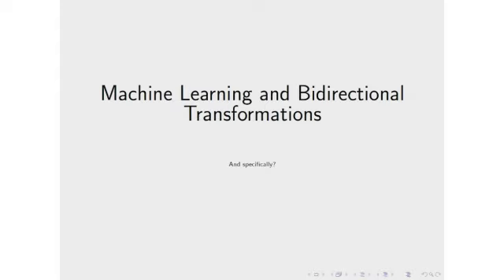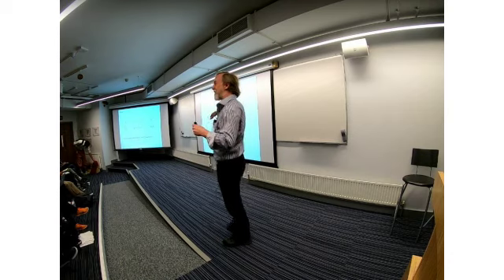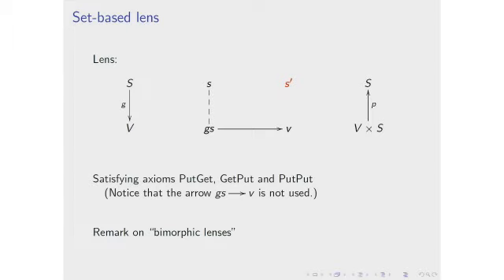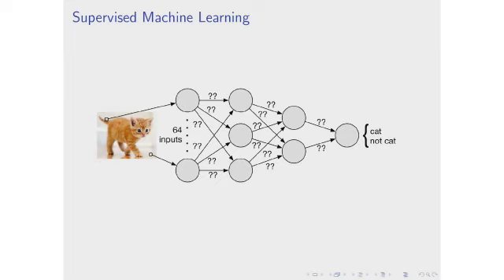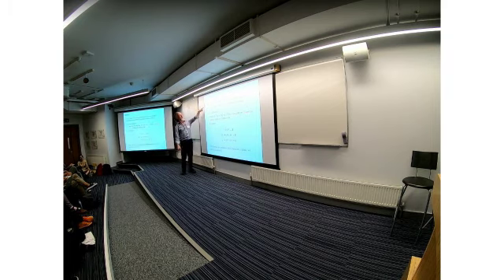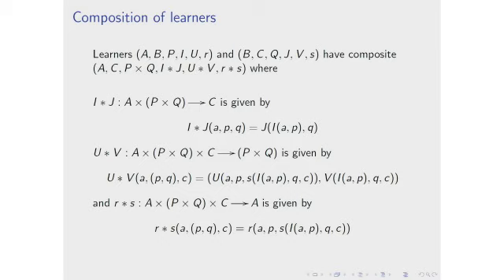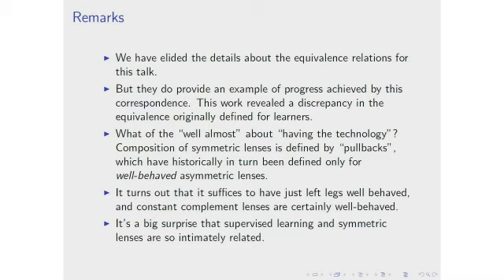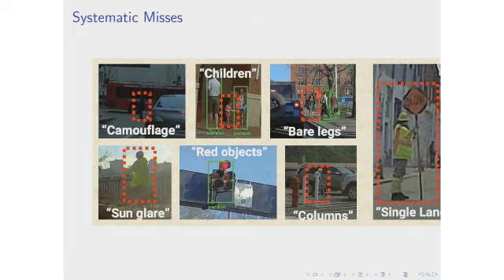(Fong, Johnson) — Functorial Backpropagation and Symmetric Lenses